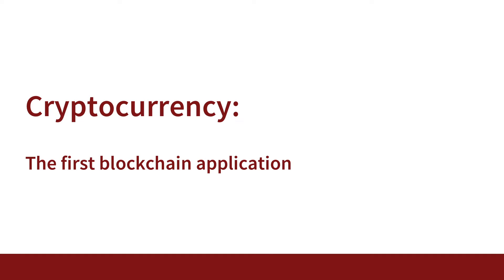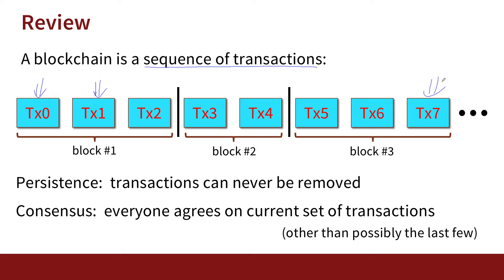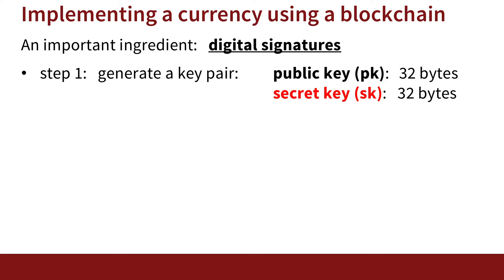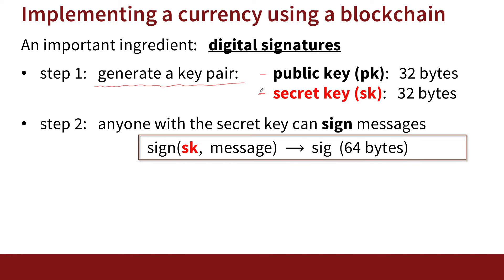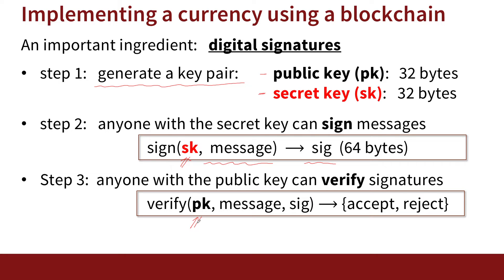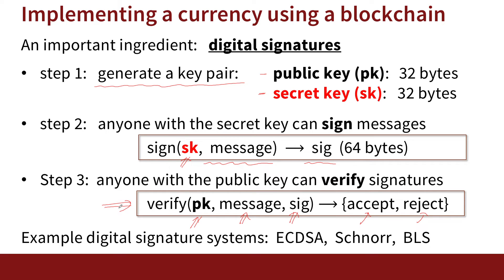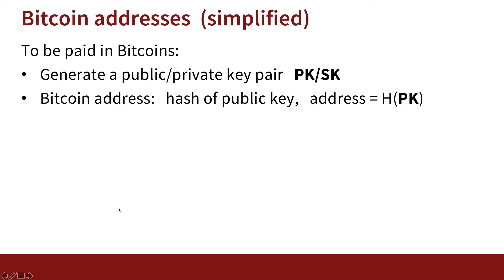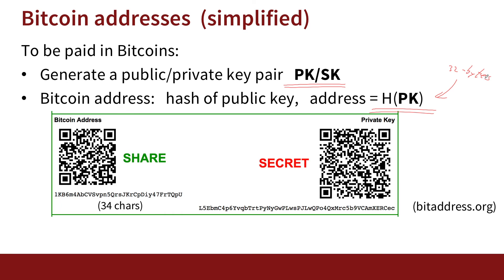Implementing Currency Using Blockchain | Blockchain and Cryptocurrency: What You Need to Know | 2019